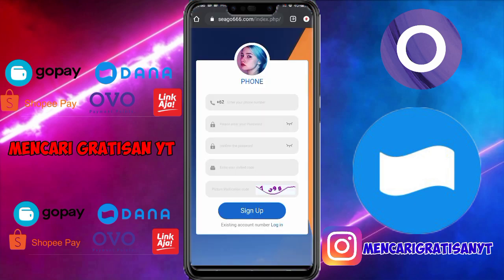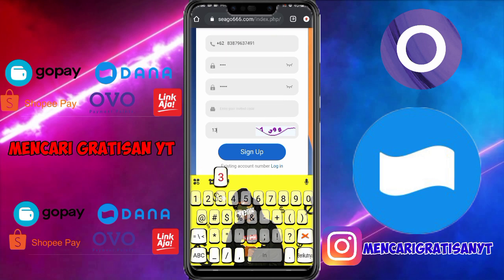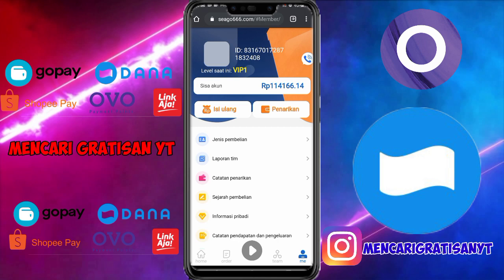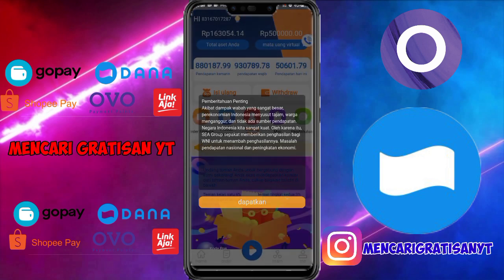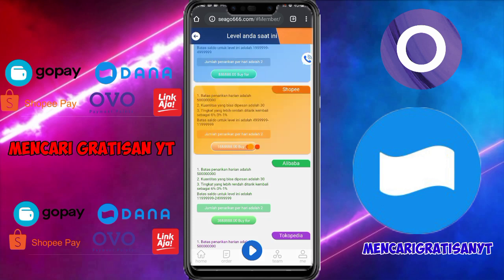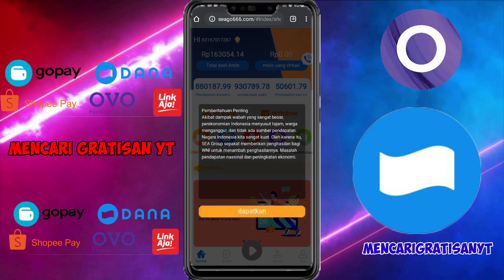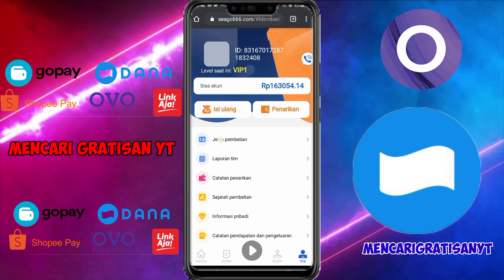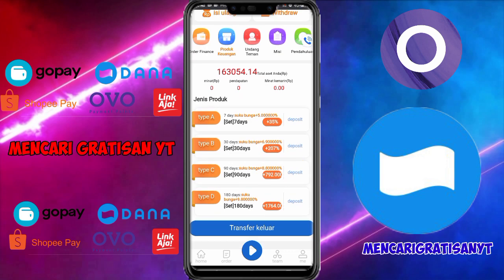🔴Terbukti Membayar-Aplikasi Penghasil Saldo Dana-Uang Tercepat 2021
🔴syarat give away tembus 200like dalam 1hari!!! :
1.like
3.share
4.komen no dana
5.follow ig @mencarigratisanYT

tag;
Aplikasi Penghasil Saldo Dana gopay gratis tercepat 2021 || TERBARU, Aplikasi Penghasil Saldo Dana gopay gratis 2021,
aplikasi penghasil saldo dana cepat dan mudah,aplikasi penghasil saldo dana cashzine,
cara nuyul aplikasi penghasil saldo dana,

penolakan konten : video ini tidak untuk anak anak di bawah umur 18 ke bawah

*kalau ada kata kata yang salah di dalam video mohon di maafkan..terimakasih.
jangan lupa bahagia 🙏🏾🙏🏾

*dan disini admin tidak ada memaksa kalian untuk main di apk ini saya hanya mereview nya intinya jika mau main silahkan jika tidak mau ya gak masalah tidak ada paksaan .terimakasih